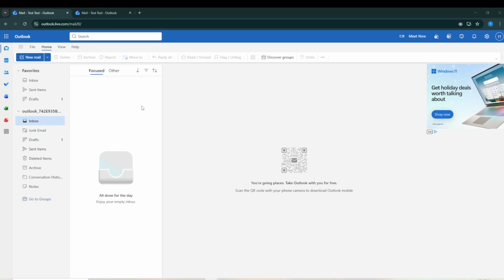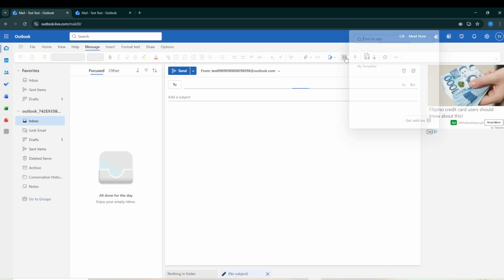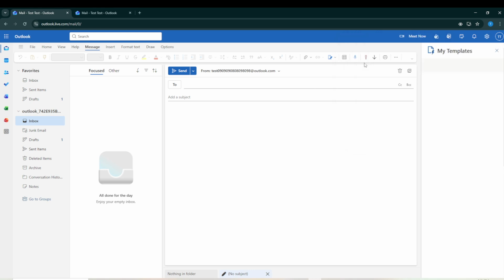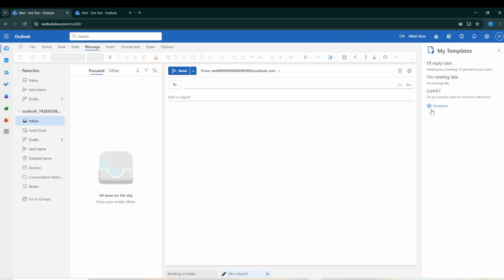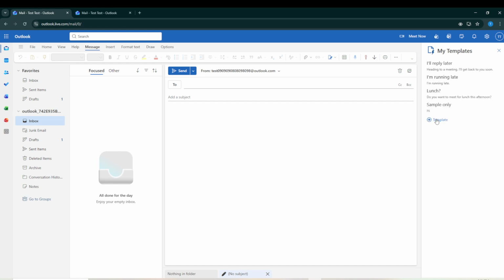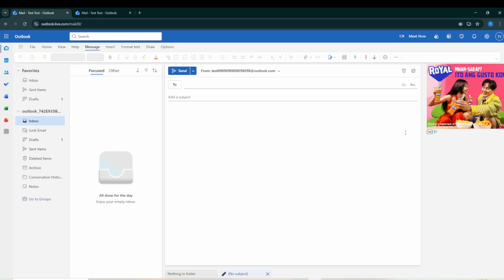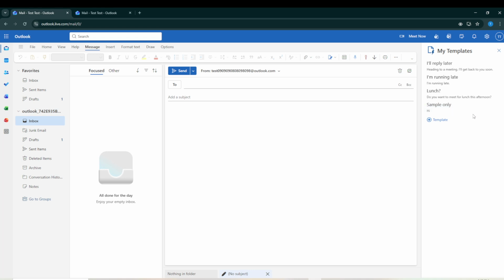How To Use Email Templates In Microsoft Outlook [2026 Guide]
Are you looking to streamline your email workflow? This video provides a comprehensive outlook tutorial on how to use email templates in Outlook, a key feature of Microsoft 365. Learn to create and utilize an outlook email template to boost your productivity. This guide will show you how to leverage these productivity tools to ensure consistent and professional communication.